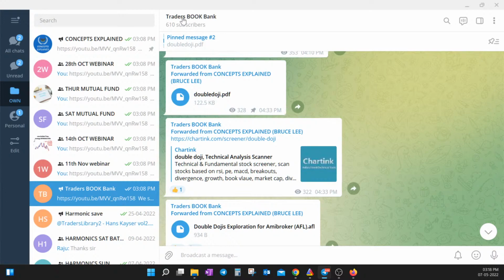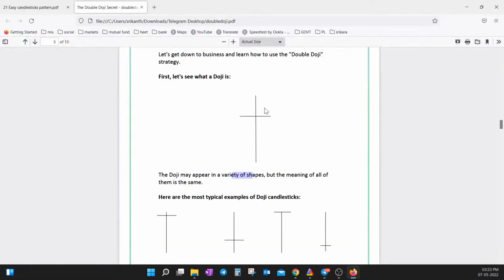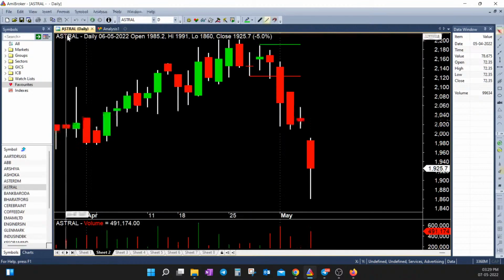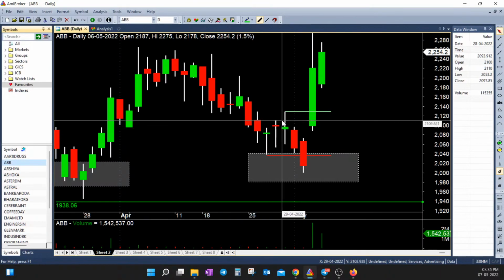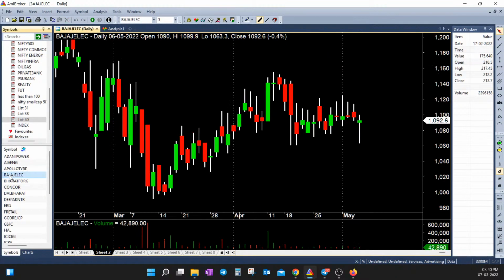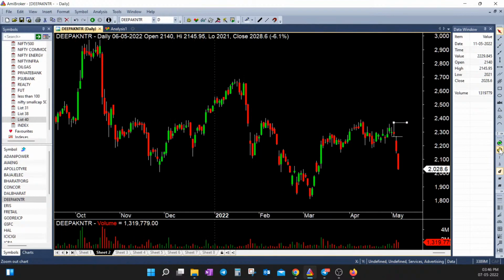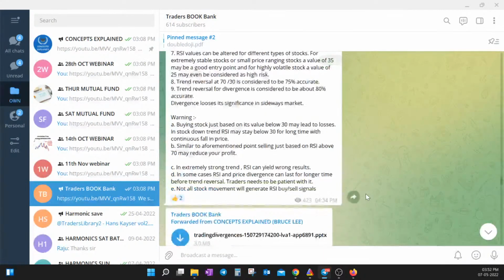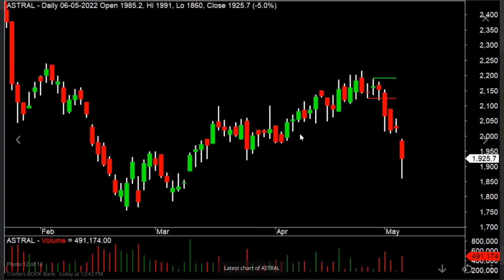LEARNING 9, Doji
Learn Doji and its strategy for using in Techincal analysis.

scanners